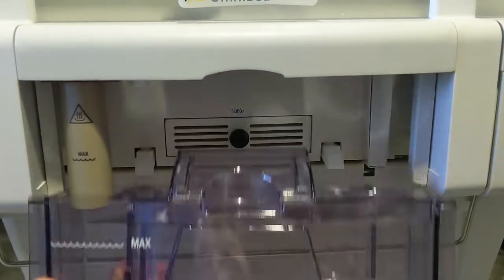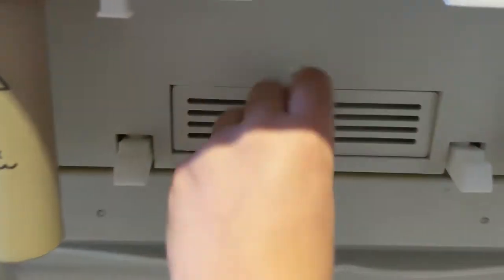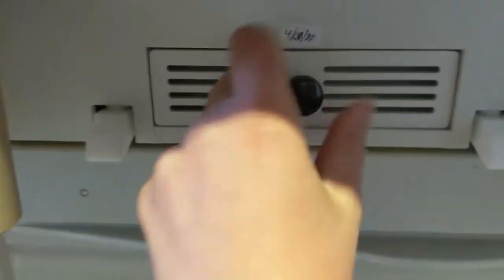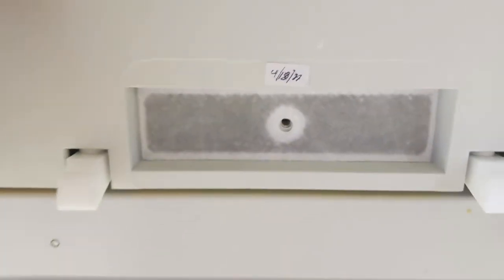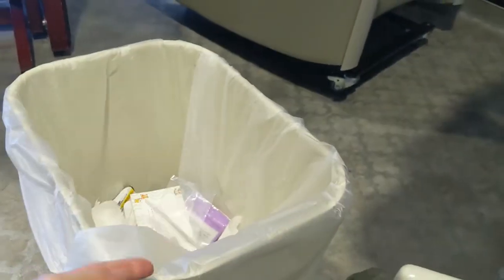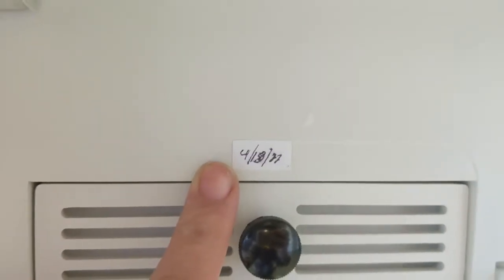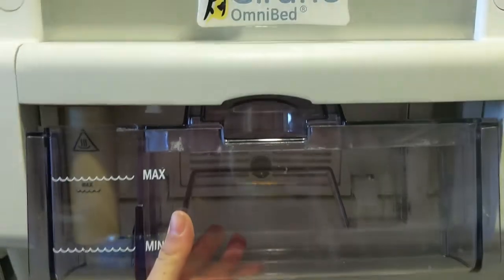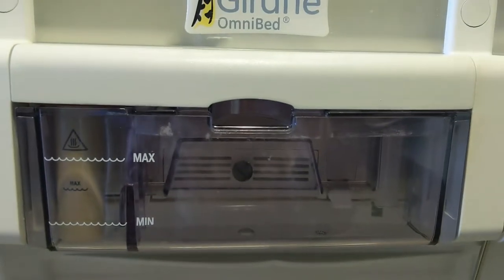SDG NICU Nursing Isolette Filter Change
A brief demonstration on how to change our isolette filters. Should be done at least quarterly (Jan, April, July, Oct) and more often if noted to be dirty after cleaning or patient had an infectious disease.

we strive to give the most accurate information, errors may occur. Subsequently, this video should not be a replacement for medical advice.